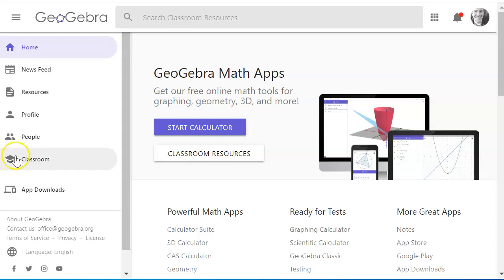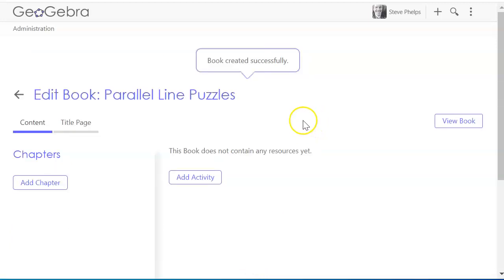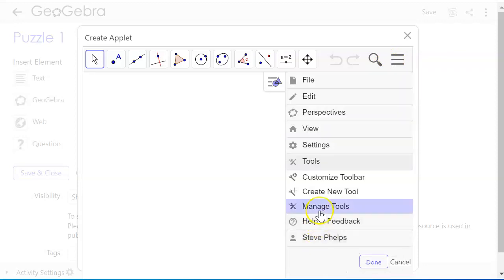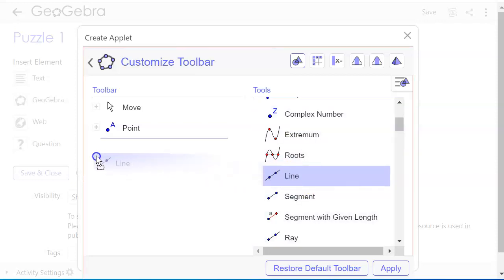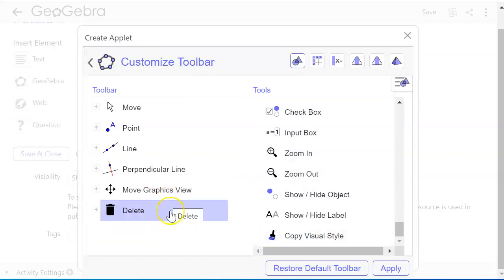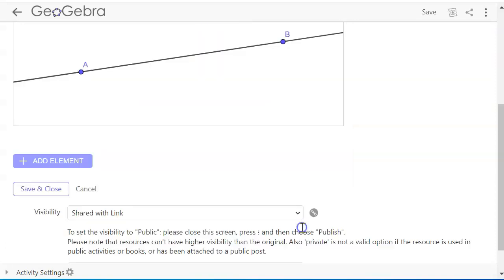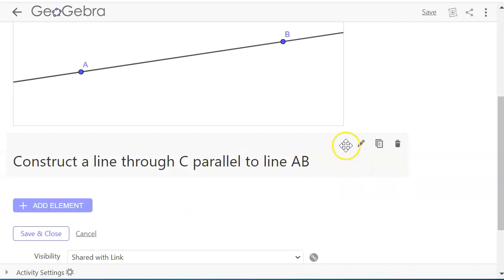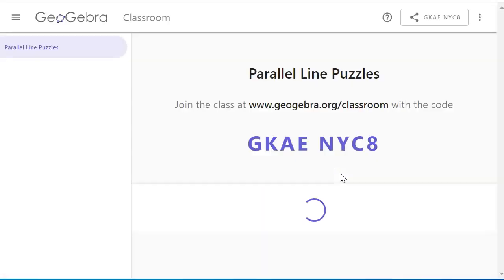Modifying the Toolbar